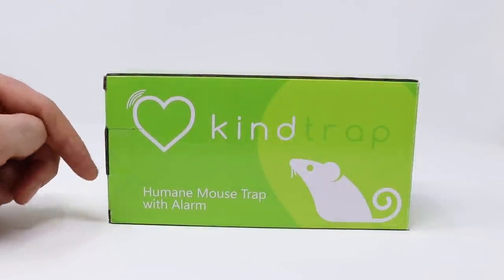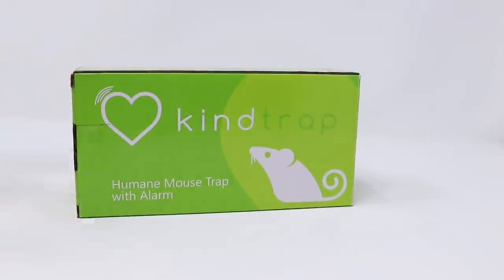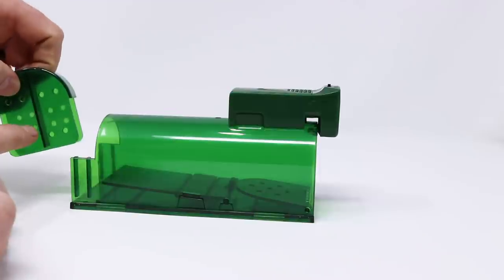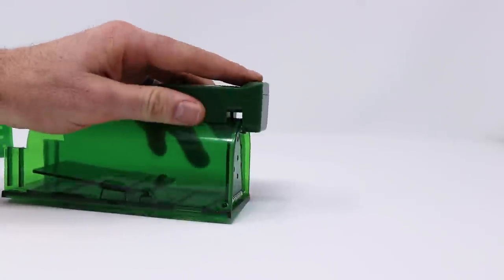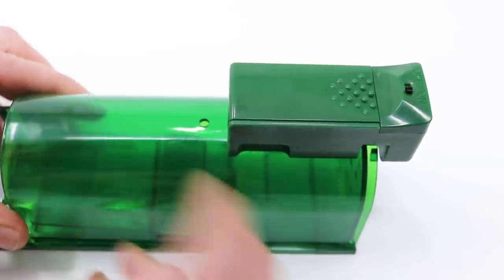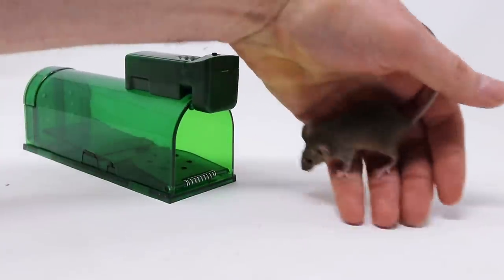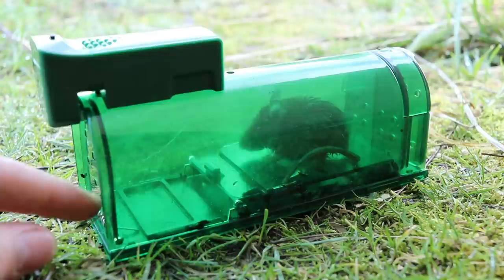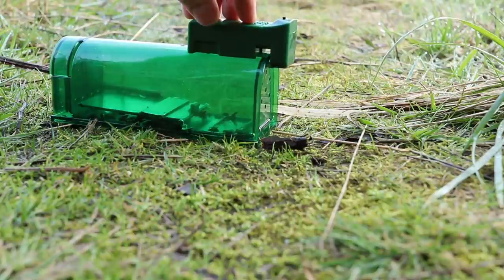The KIND Mouse Trap (With Buzzer Attachment). Mousetrap Monday